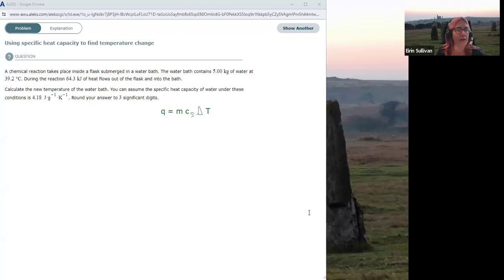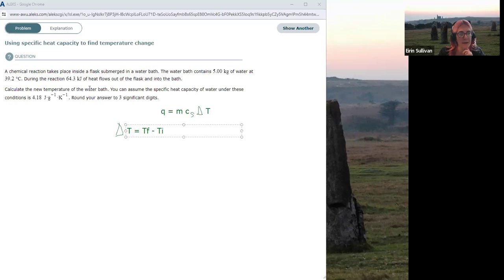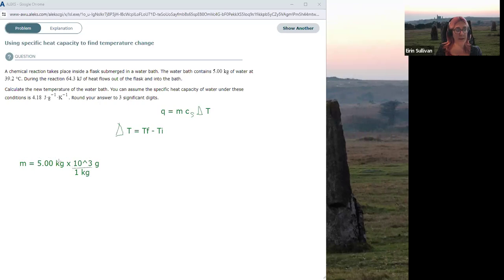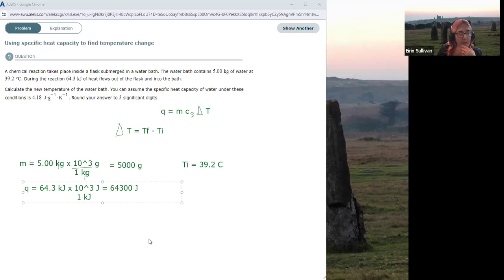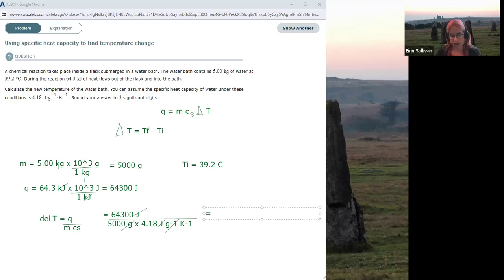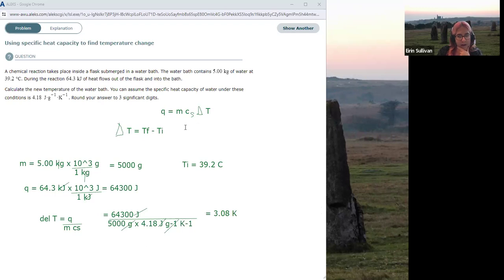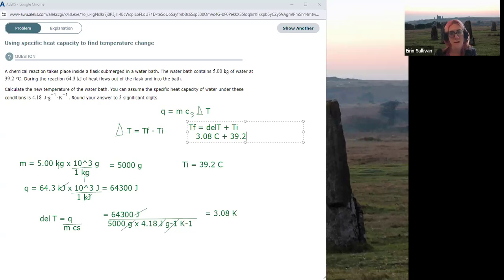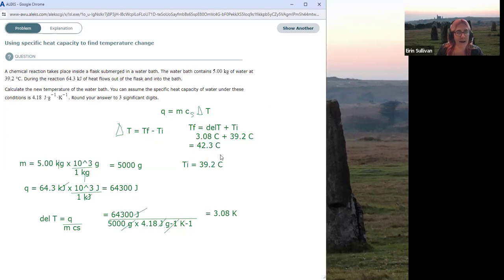Using Specific Heat Capacity to Find Temperature Change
Worked examples of how to approach the ALEKS Goal Topic "Using Specific Heat Capacity to Find Temperature Change".